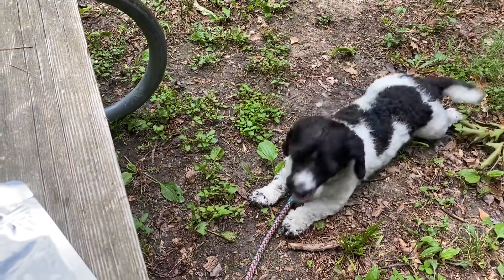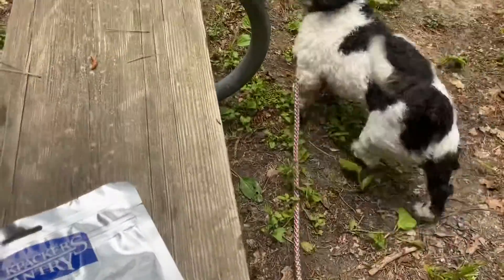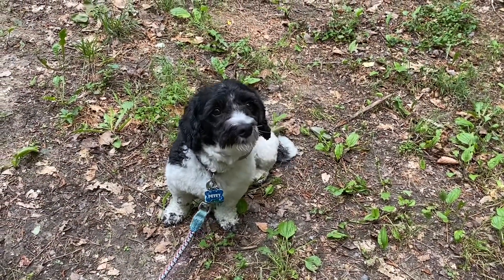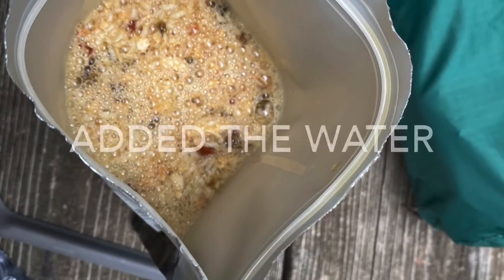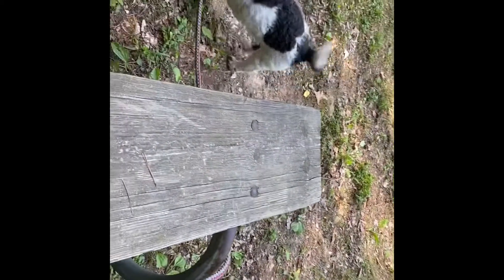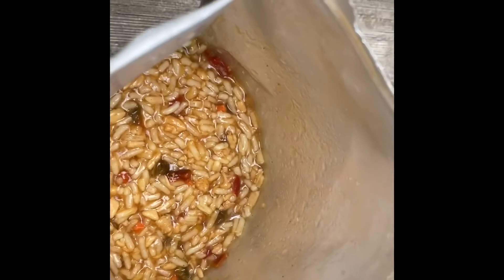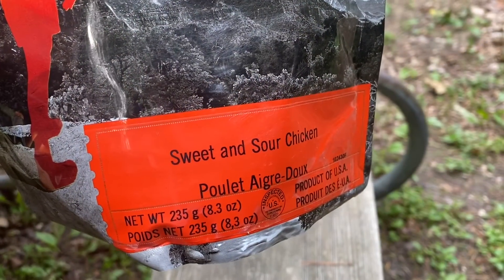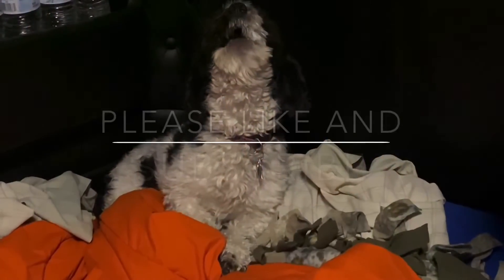Review sweat and sour chicken backpackers pantry